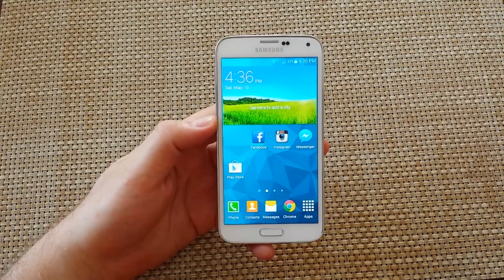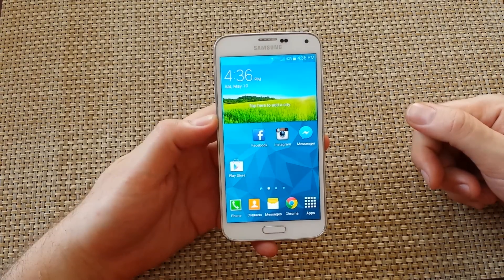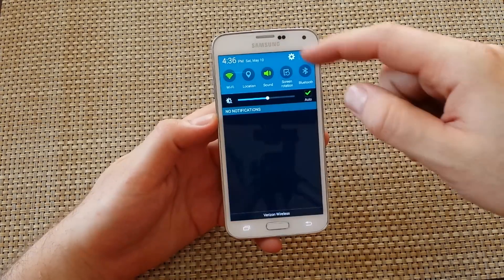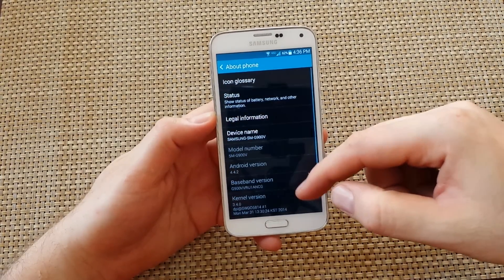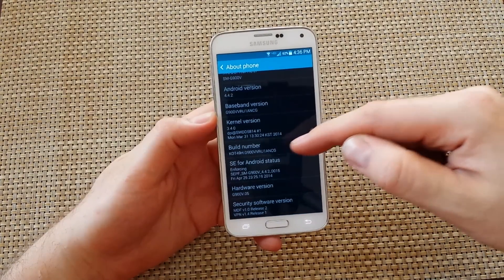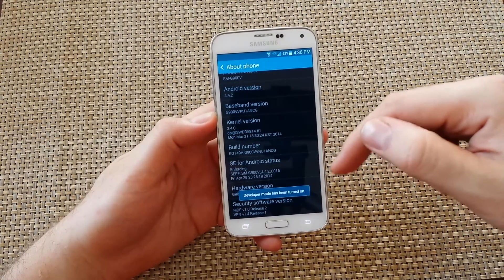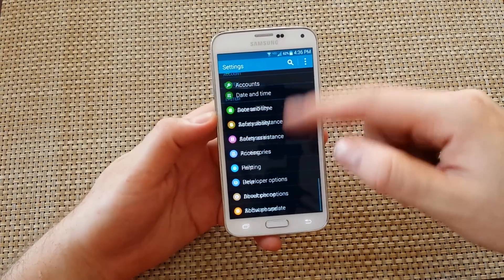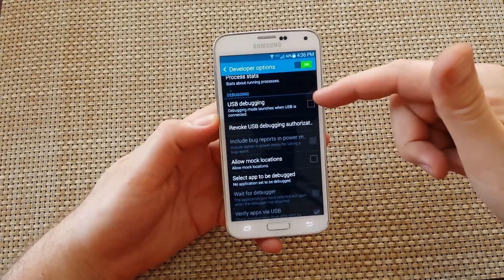Samsung Galaxy S5 How to enable developer mode and usb debugging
how to enable or turn on developer options and usb debugging on your Samsung Galaxy S5 android device. This is like a secret menu since it does not show up unless turned on.  Make sure to turn this off if not is use since certain options can slow your phone down.